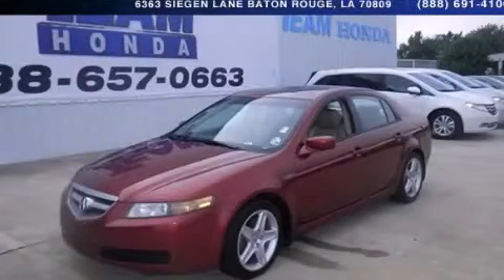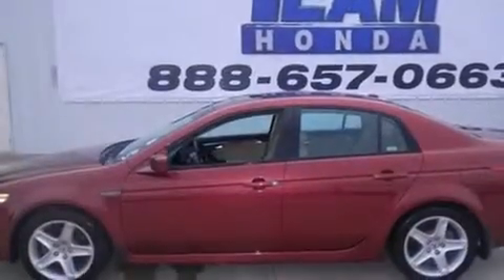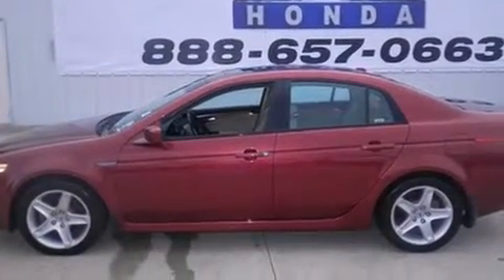2005 Acura TL Denham Springs LA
Year : 2005
 Make : Acura
 Model : TL
 Engine : 3.2L V6
 Trans . : Automatic
 Exterior : Red
 Miles : 109,513

 Stock : 138645B